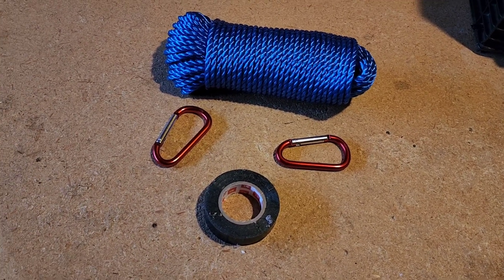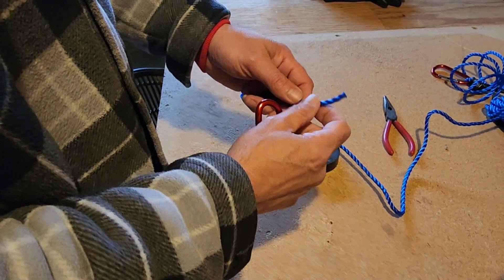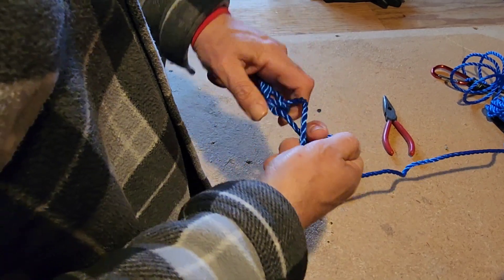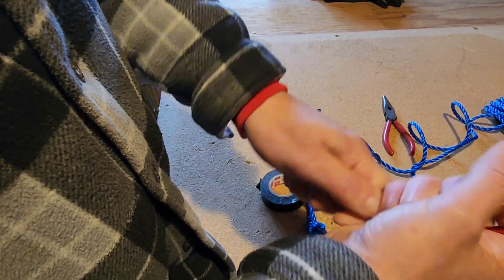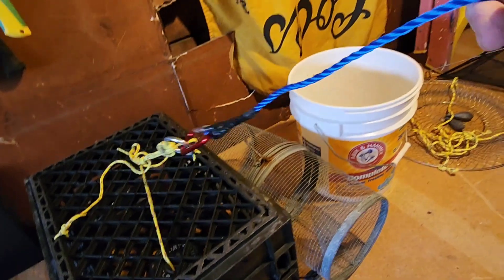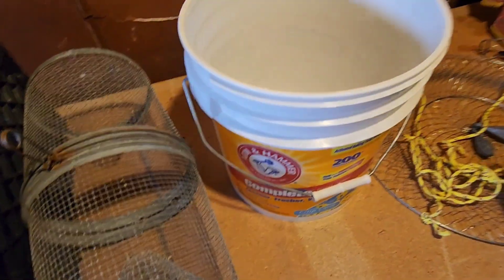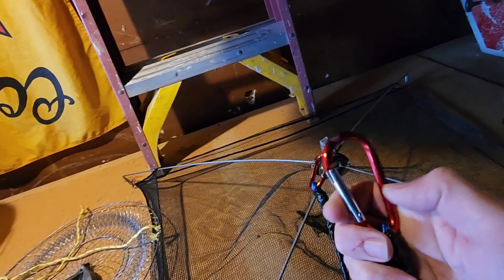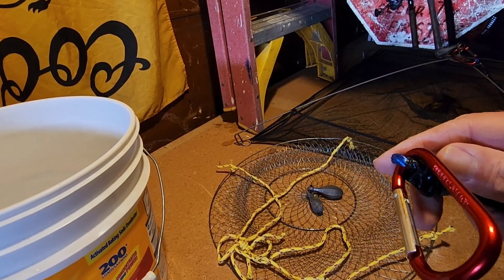$10 Harbor Frieght Pier Fishing Hack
For $10 at Harbor Frieght, you can have 100 feet of nylon rope to help with all your pier fiahing needs.